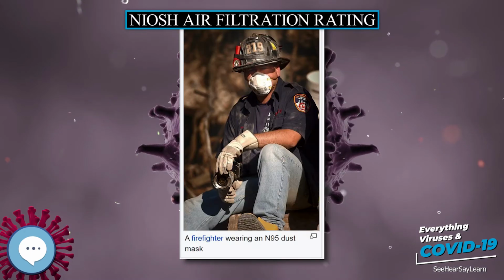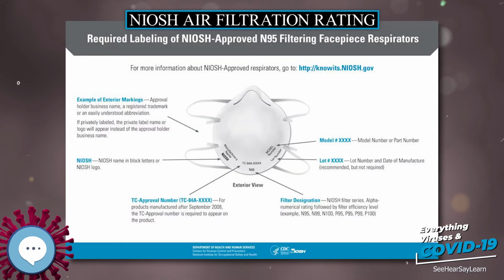NIOSH air filtration rating 🧫👩🏾‍⚕️🤒 Everything Viruses & COVID-19 🤒👩‍⚕️🧫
NIOSH air filtration rating refers to the classification of filtration in the United States given by the National Institute for Occupational Safety and Health (NIOSH) during the certification and approval process for respiratory protective devices established under Part 84 of Title 42 of the Code of Federal Regulations (42 CFR 84). These respiratory protective devices include air-purifying respirators (APR) such as filtering facepiece respirators (dust masks) and chemical protective cartridges that have incorporated particulate filter elements.
Principles of Virology (ASM Books)
Molecular Virology of Human Pathogenic Viruses